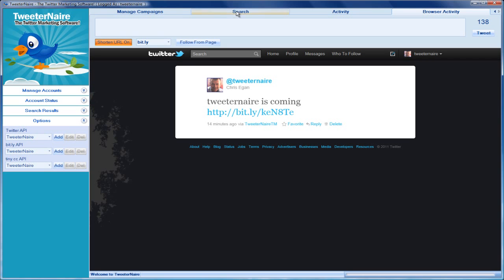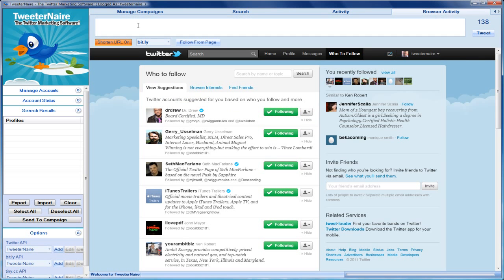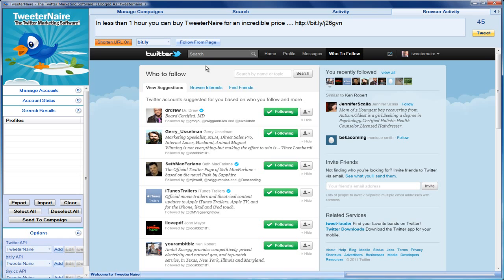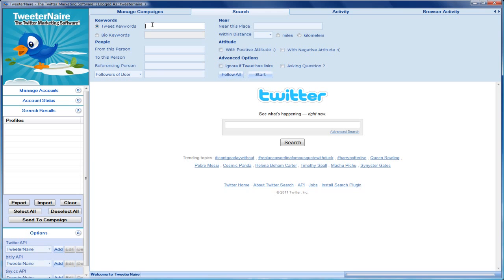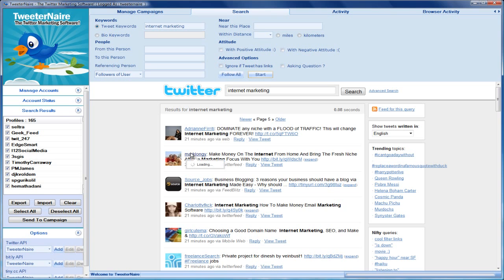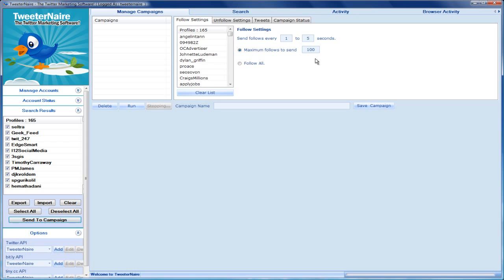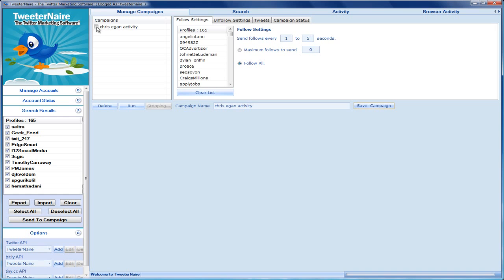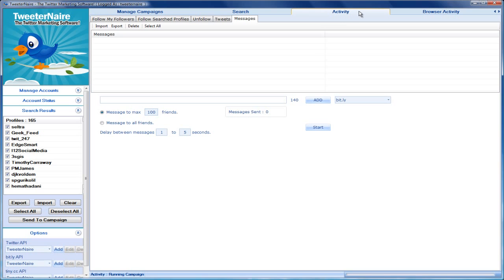How to Add backlink to every Tweet you send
TweeterNaire lets you add your backlink to every Tweet you send